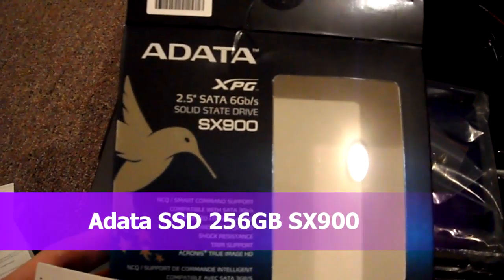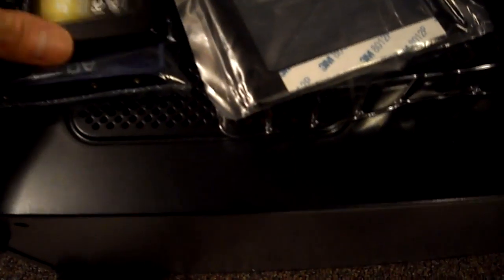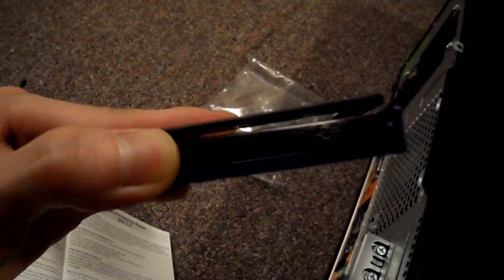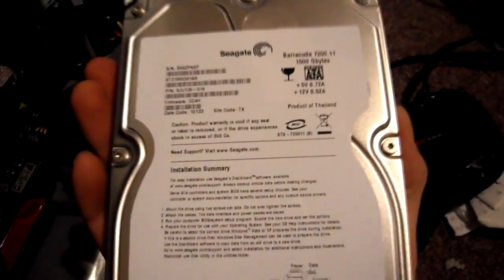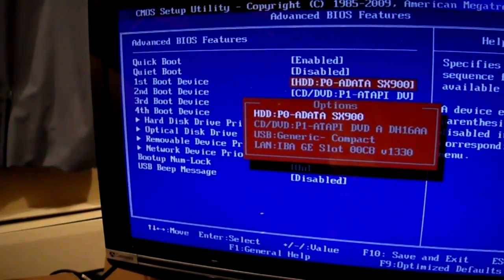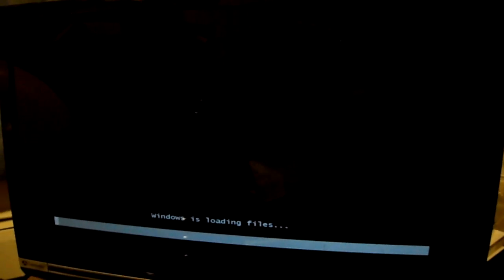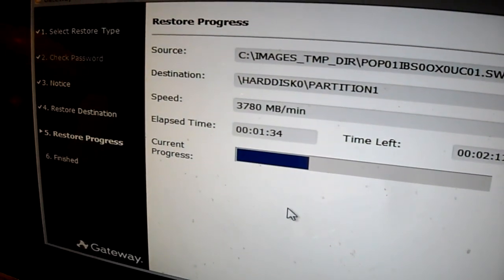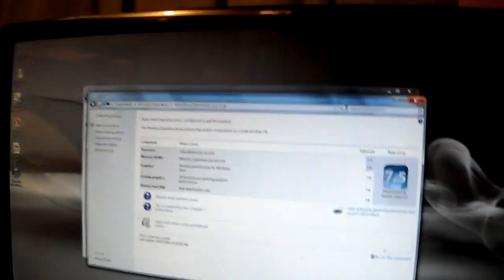Review and Installing Installation ADATA XPG 256GB 550mb/s SATA SX900 Solid State Drive SSD Trim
Review and Installing Installation ADATA XPG 256GB 550mb/s SATA 6gbs SX900 Solid State Drive SSD Trim